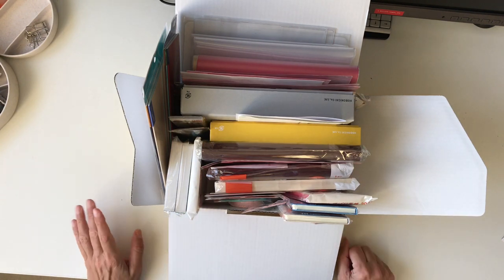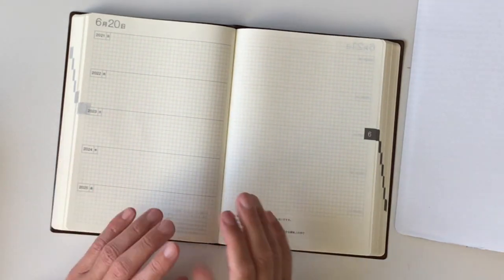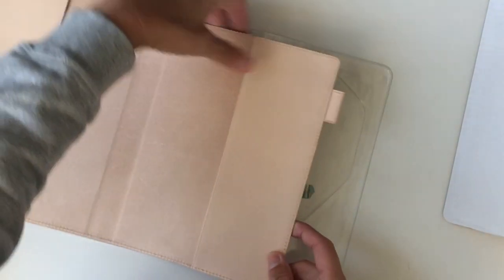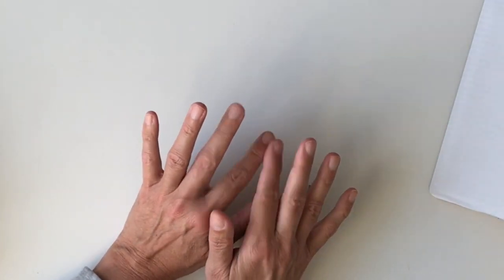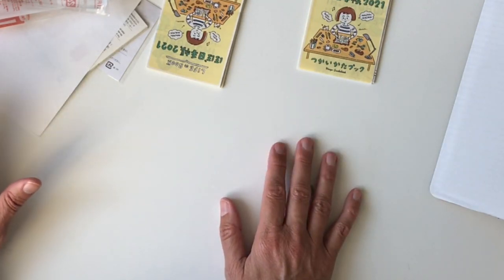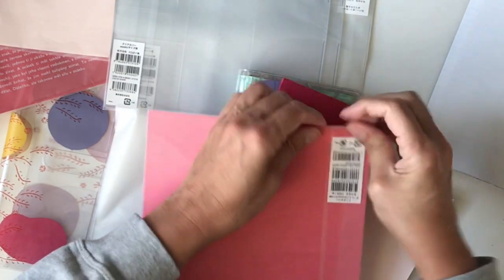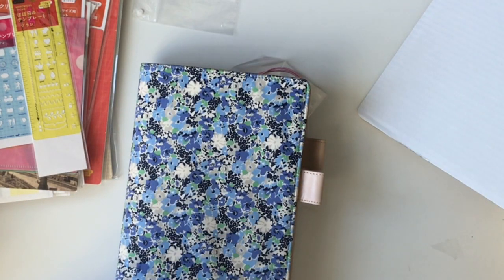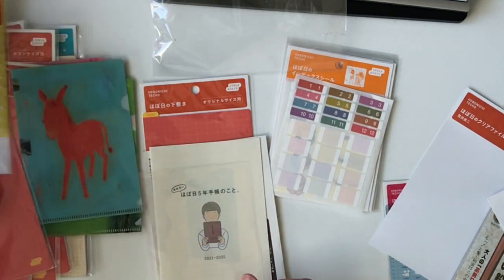UNBOXING/HAUL I HOBONICHI 2021- Part 1I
Hej!
Now it is time to get ready for 2021 and to unbox the new boxes from

- I am so ready to start my 2021!
I have ordered more stuff and will get these boxes soon and will make new Unboxing videos!

Do you like what you have seen, please give me a thumb up and if you would like to stay in contact ?

Do you want to know me a little better?

MY PLANNERS:
I have bought my Hobonichi Planners at the following shops: